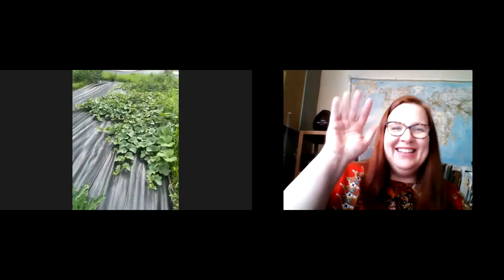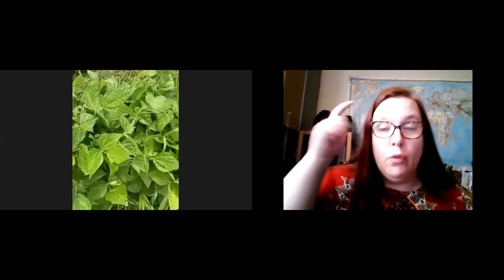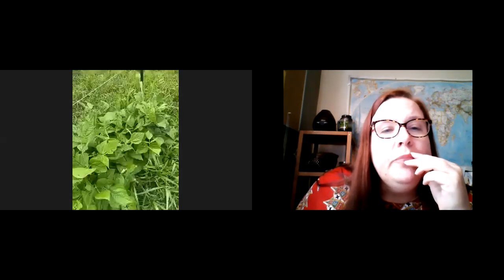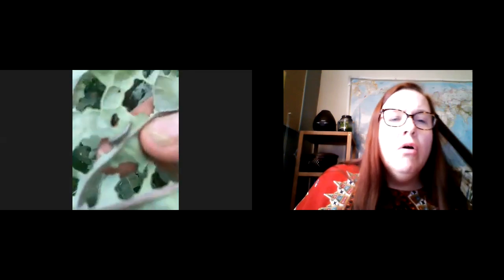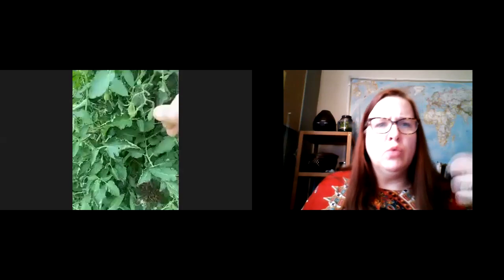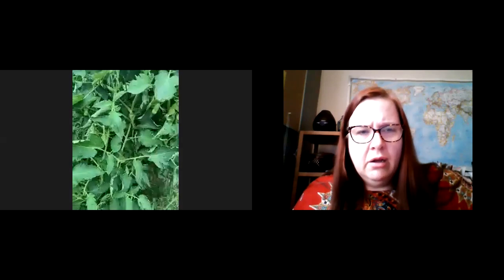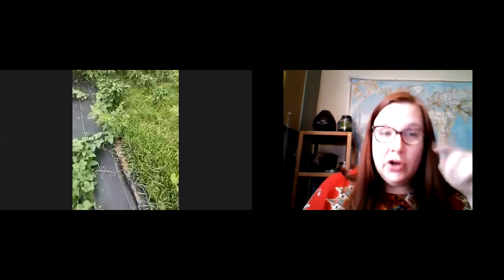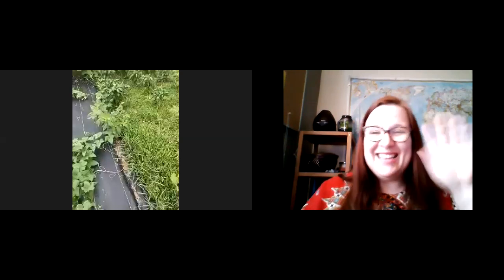It's August - there are a lots of bugs out there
Running an organic community garden is fun and challenging. I talked with Mike Eichenlaub today about some of the pests he's seen. As a budding Master Gardener, Mike is learning "on the job" with this garden and trying out old and new techniques to battle pesky bugs.